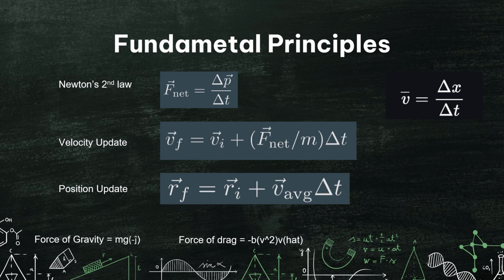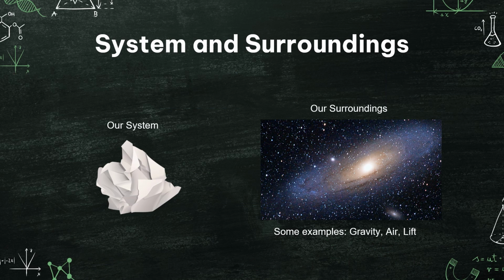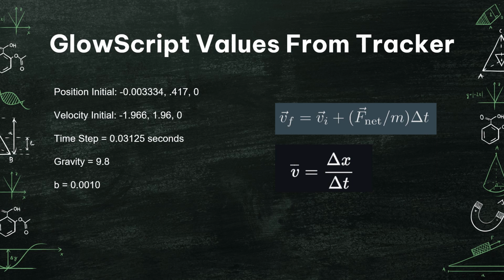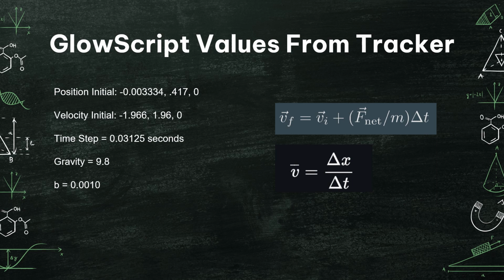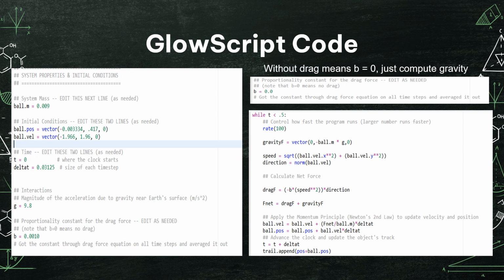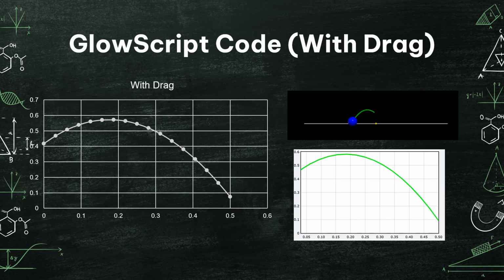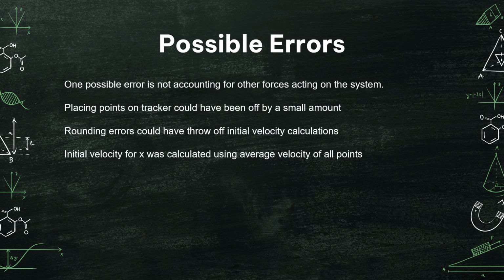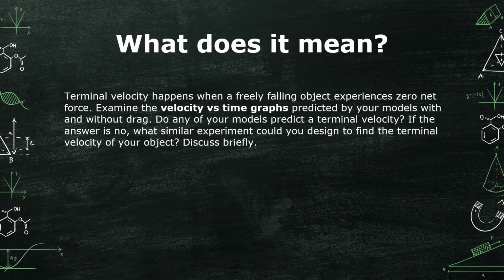Lab 2 2211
The lab of all time gets a sequel.